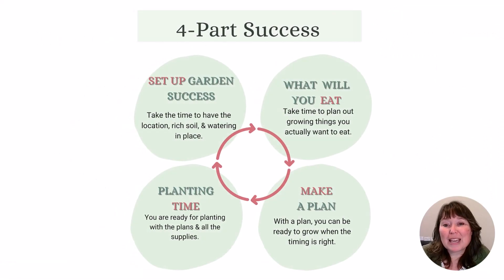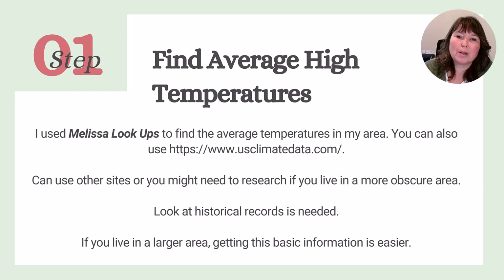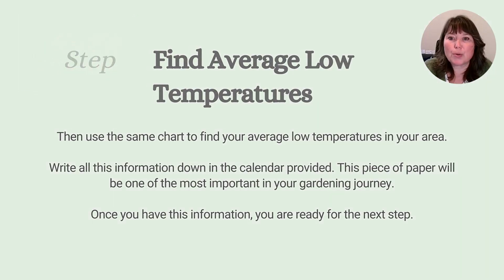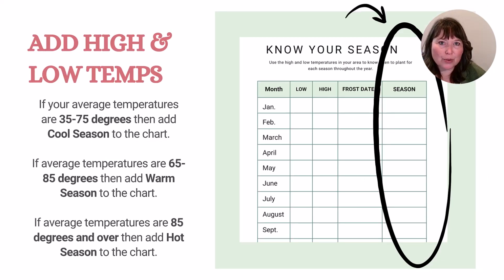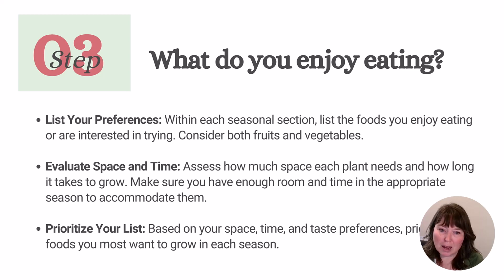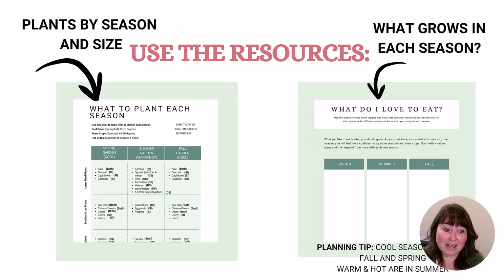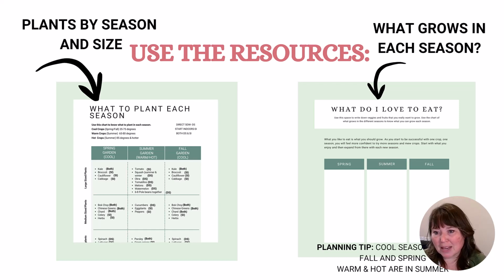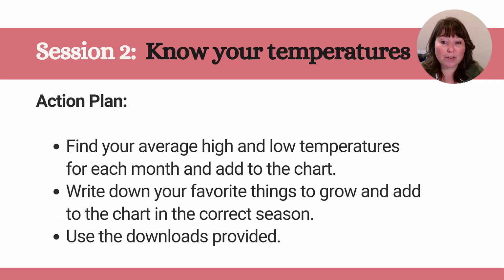Unlock the Secrets of Seasonal Gardening - Bootcamp 2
Learn the secrets to successful gardening!  Take the guess work out of planning and planting!